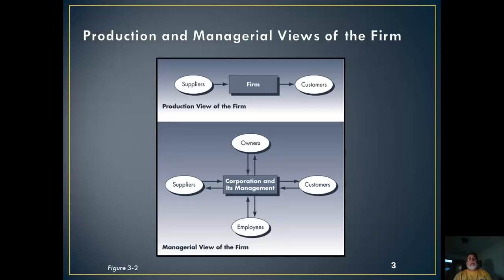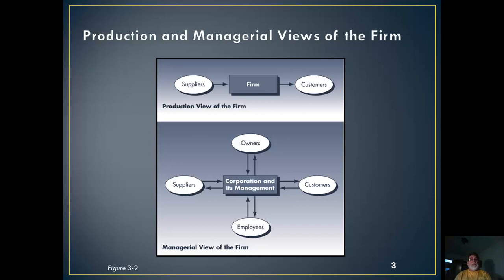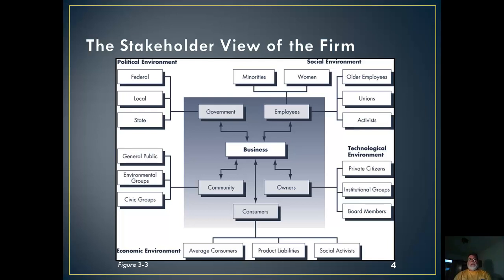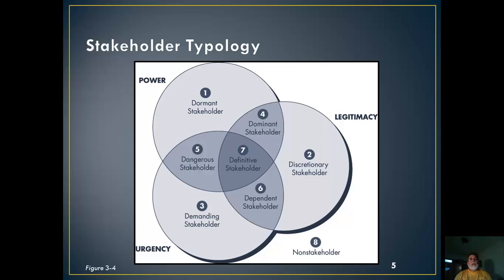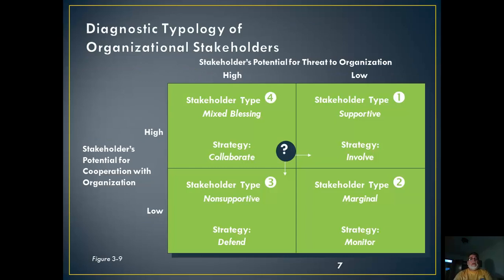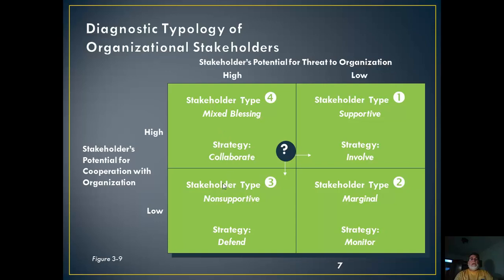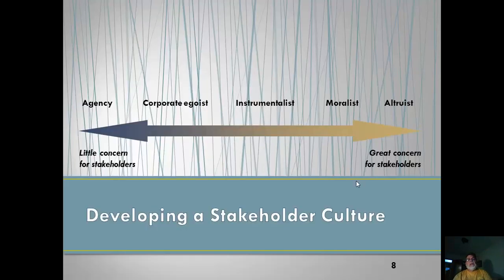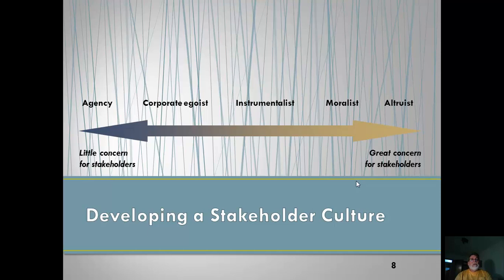BUAD 3311 Ch 3 The Stakeholder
This lecture introduces the concept of the stakeholder, describes the evolution of stakeholder types, the opportunities and threats posed by stakeholders, and desired state of stakeholder organizational approaches